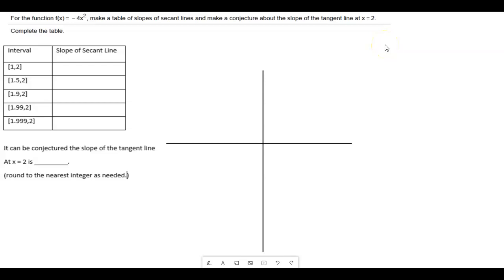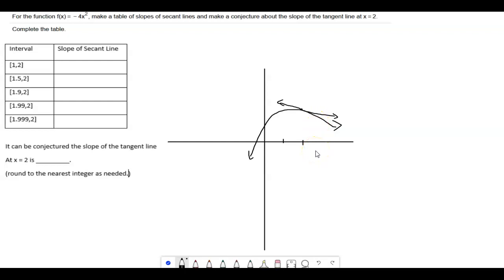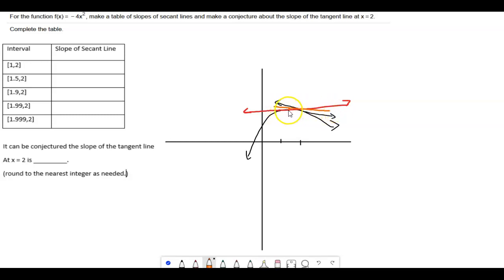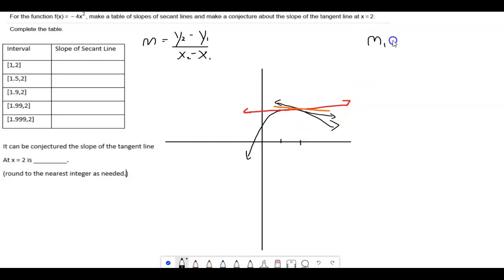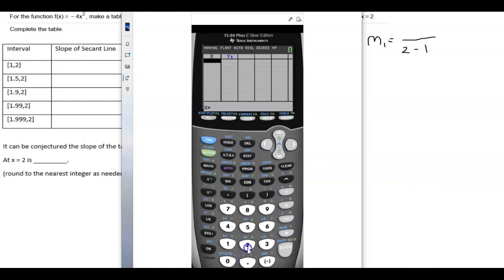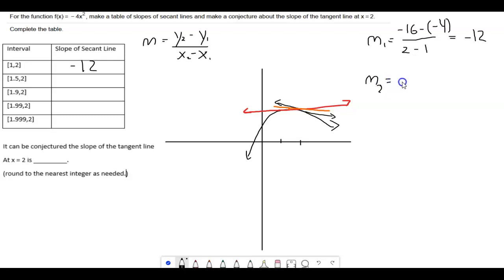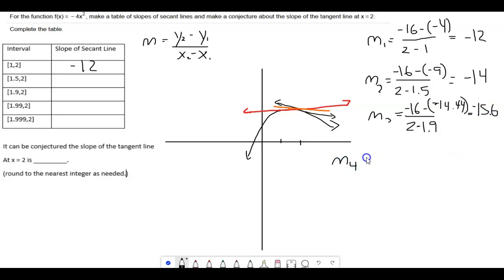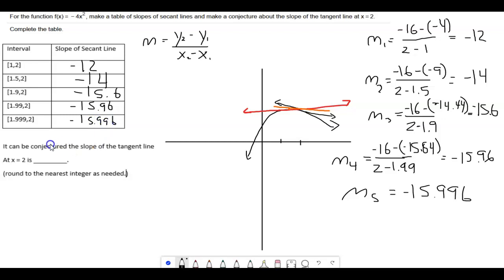271 Fall 2020 2.1 #6